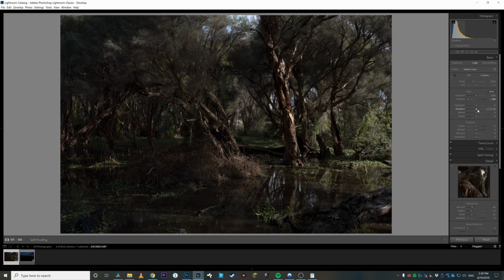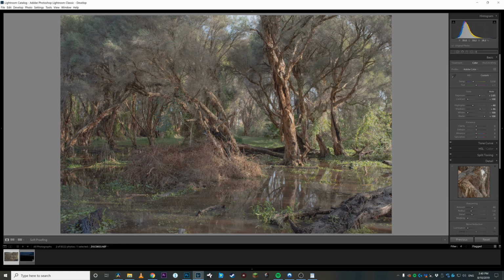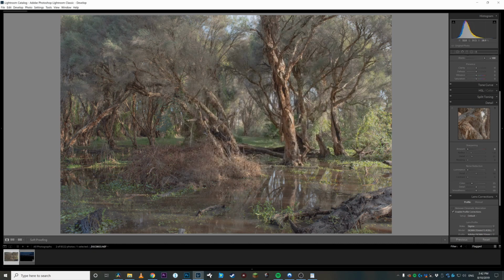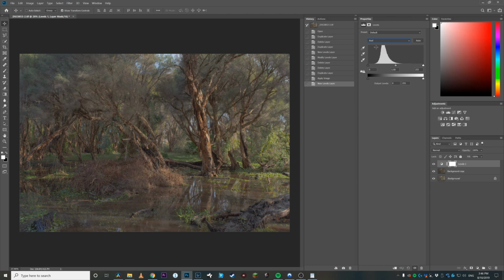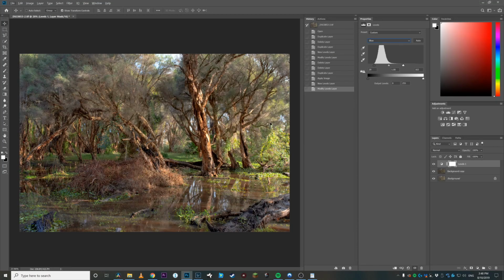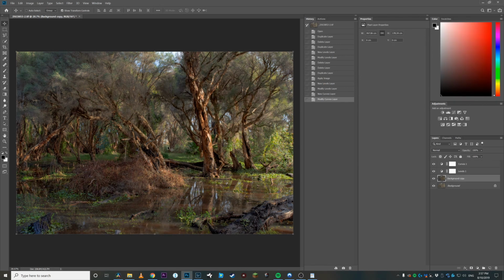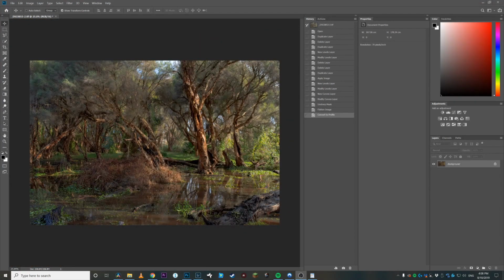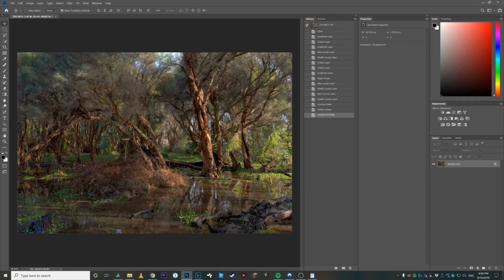How I grade my Images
As requested here is a quick video of how I Grade my images, the procedure is more or less the same with every photo I create, the differences are in how I approach it for each image.

I hope this information is helpful to someone out there!